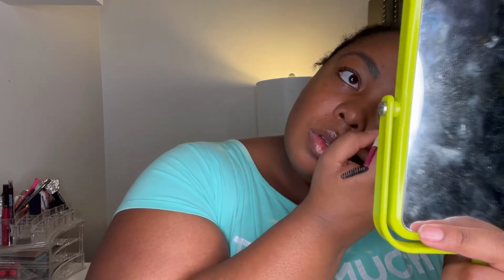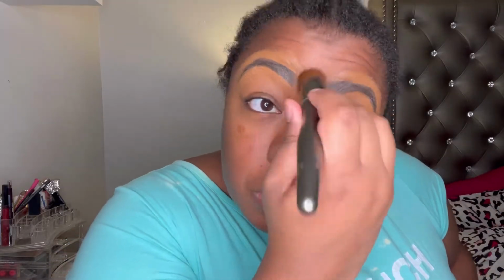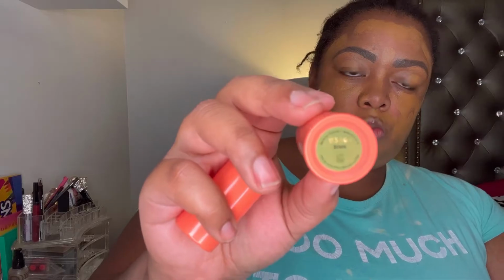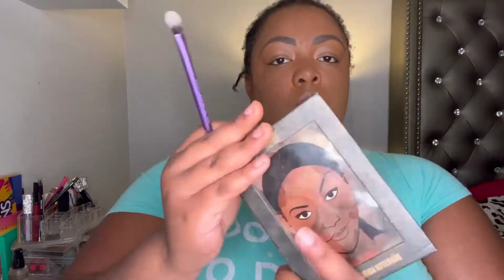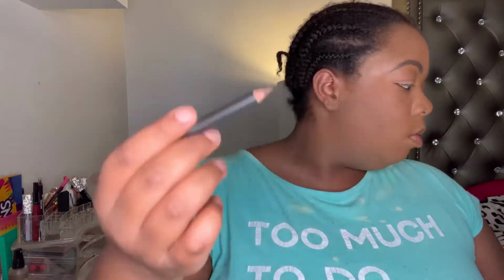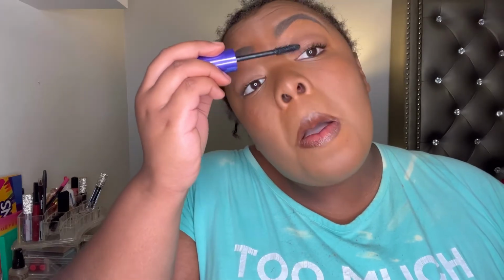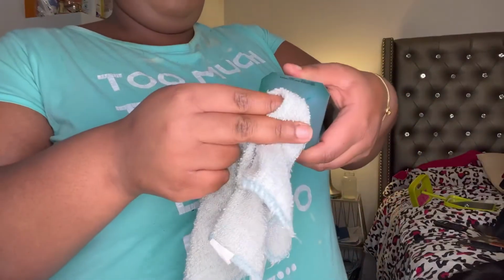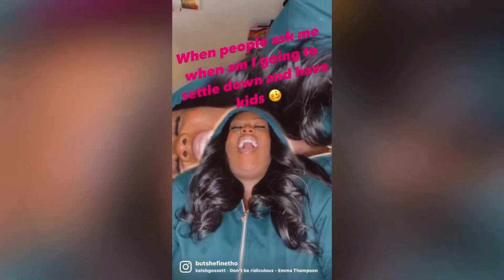GET READY WITH ME | FT OH SHE BEYOUTIFUL & YUMNY EXTENSIONS